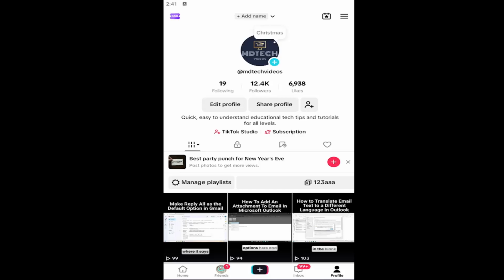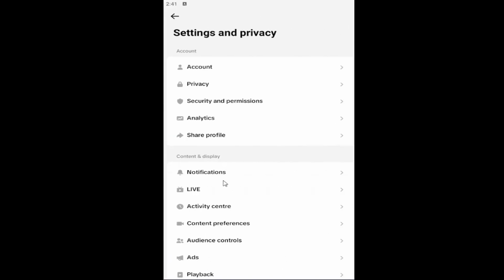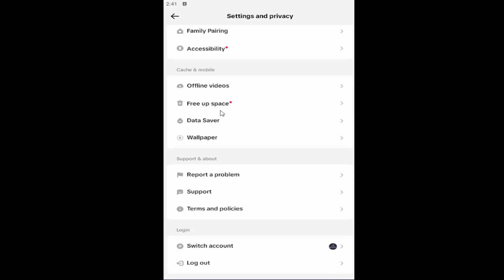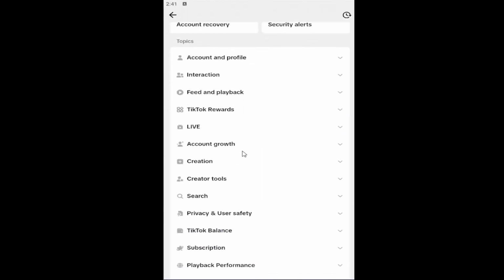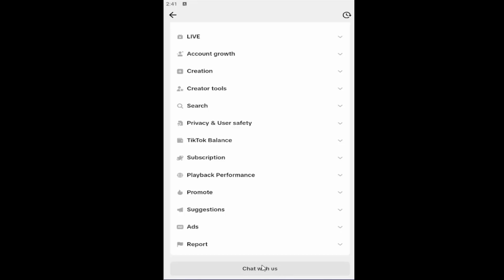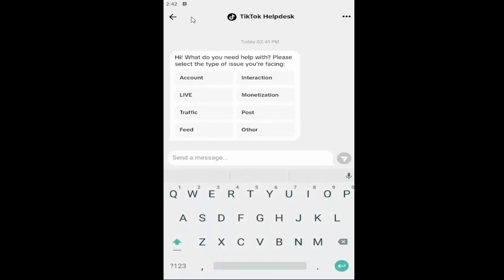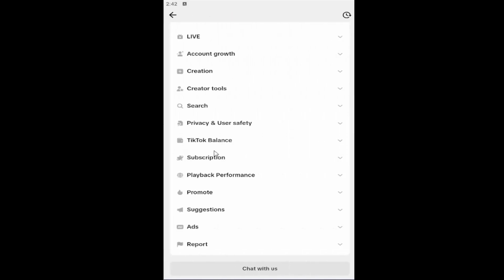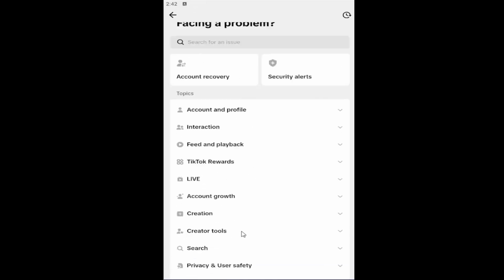How To Find Feedback On TikTok (Guide)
This guide explains how to find feedback on TikTok, which can help you understand how your content is being received by your audience. Feedback can come in the form of comments, likes, shares, and direct messages from viewers. The tutorial provides clear steps on how to access and review feedback on your videos and profile, allowing you to evaluate audience engagement and improve your content strategy. By analyzing feedback, you can refine your TikTok approach and create more appealing videos for your followers.